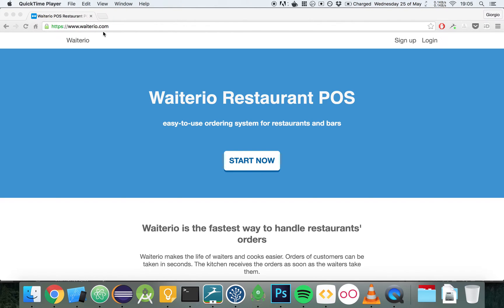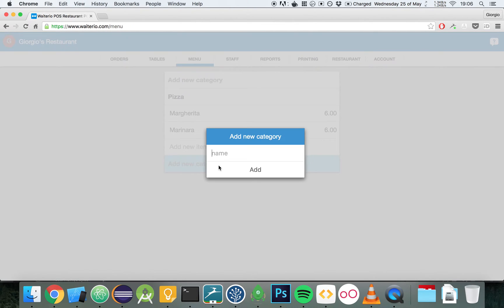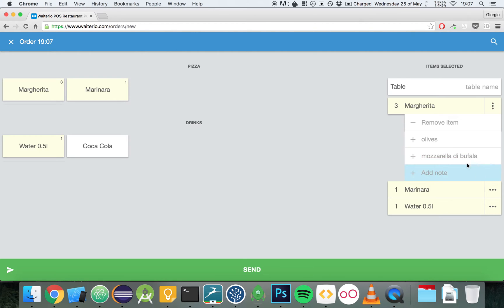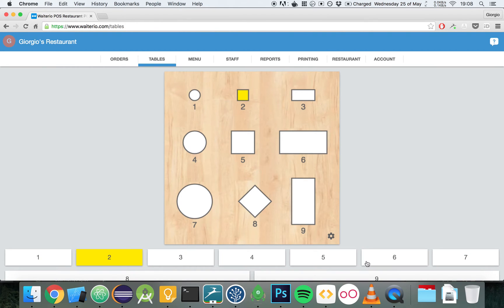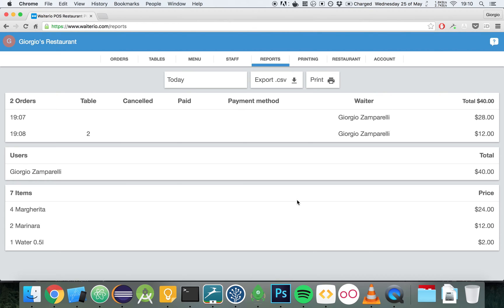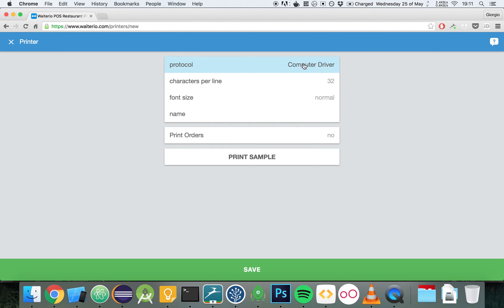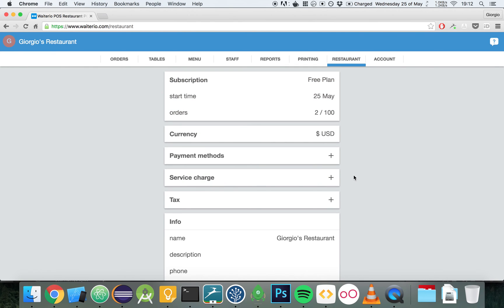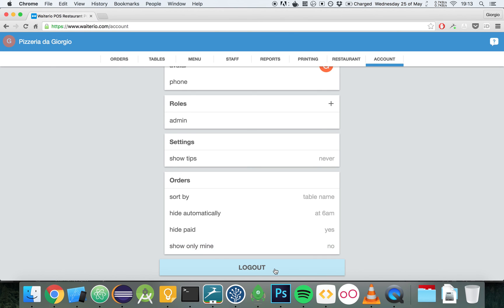Getting Started With Waiterio Restaurant POS | Full Tutorial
In this video, we'll be going over how you can quickly set up and start taking orders with the Waiterio POS system. It's easy and simple.